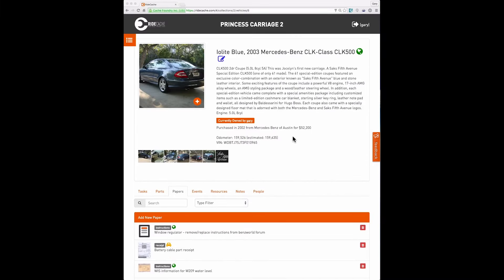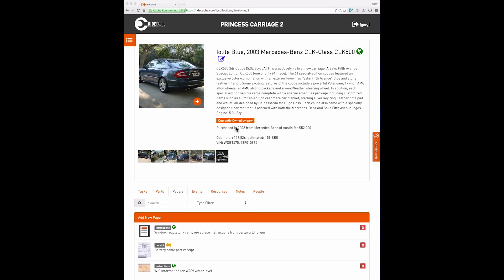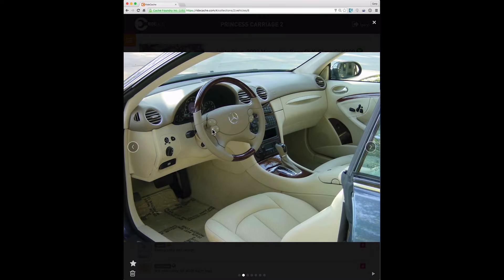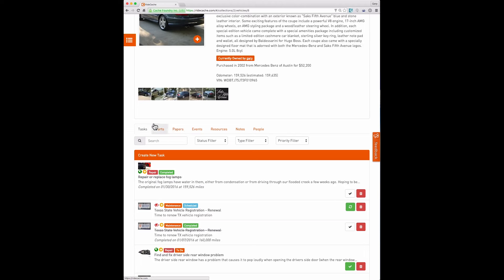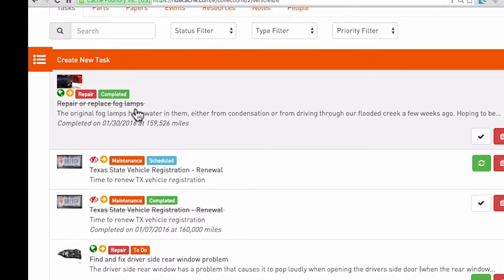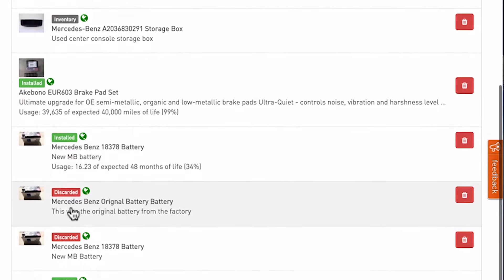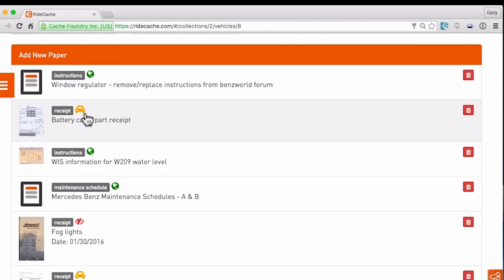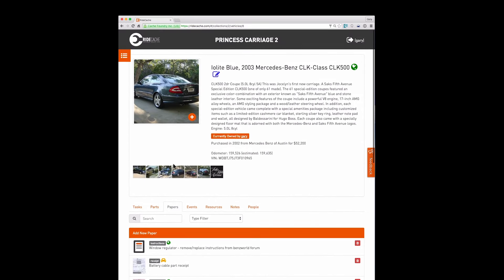RideCache Demo - 2003 Mercedes-Benz CLK500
A demo of the main features of RideCache using a 2003 Mercedes Benz CLK500. RideCache is a  software tool designed to help car enthusiasts and collectors organize and manage everything they do to and with their vehicles.